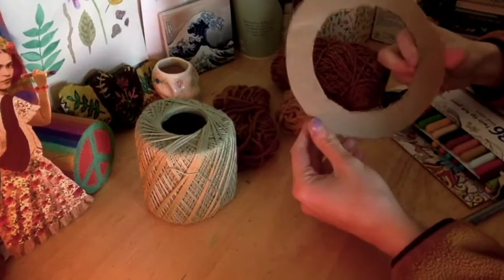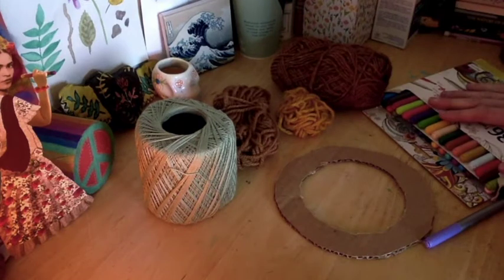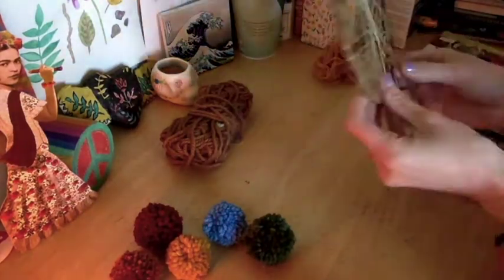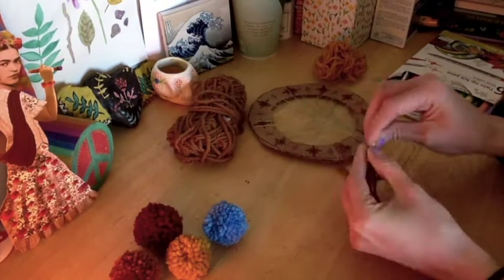Dreamcatchers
Learn how to make a dreamcatcher in this video! This video is for my kindergarten art class but anyone can follow along and create!